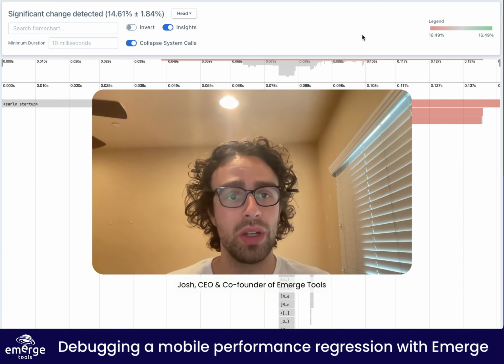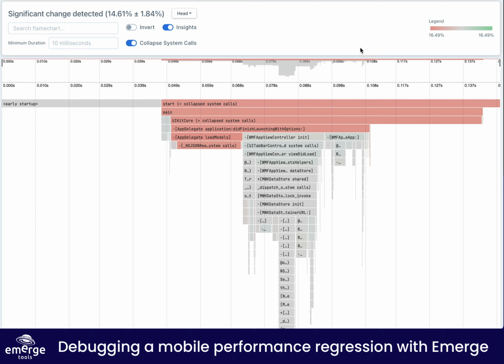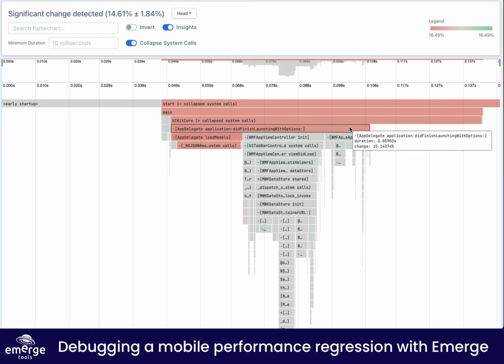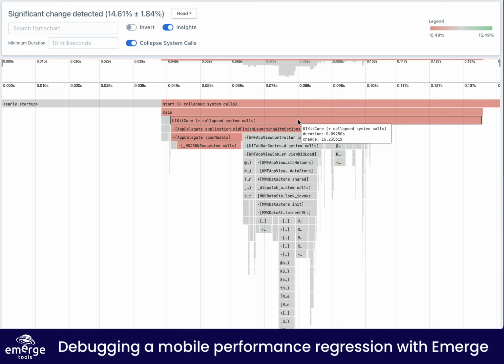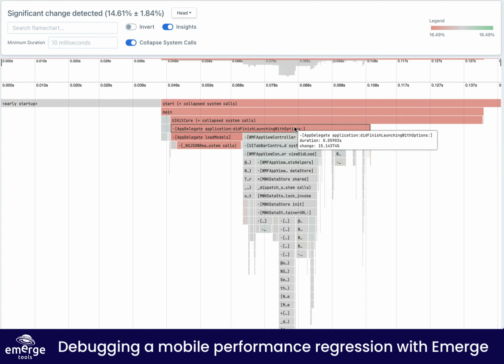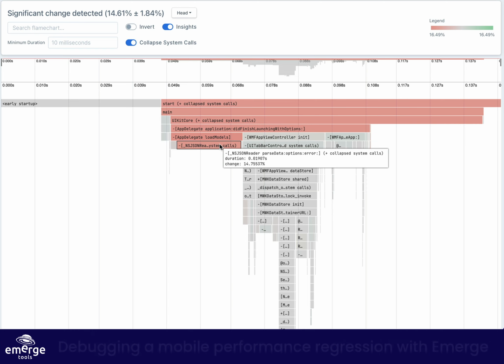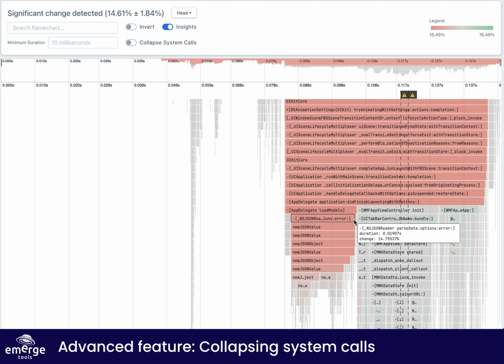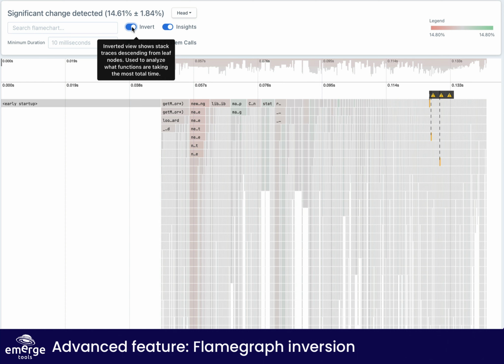Debugging a mobile performance regression with Emerge Tools